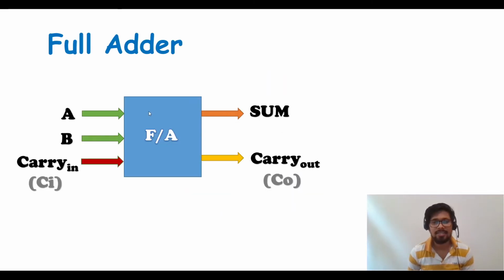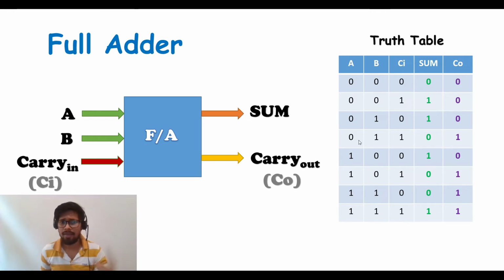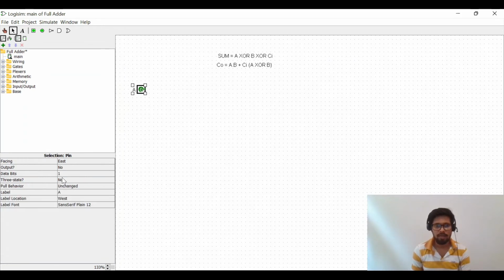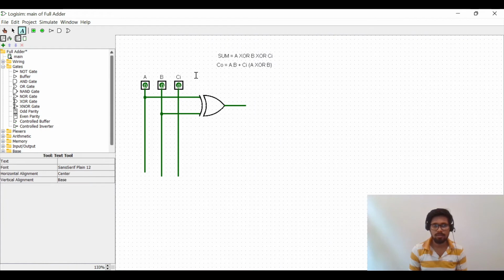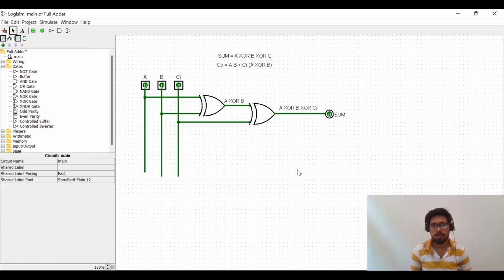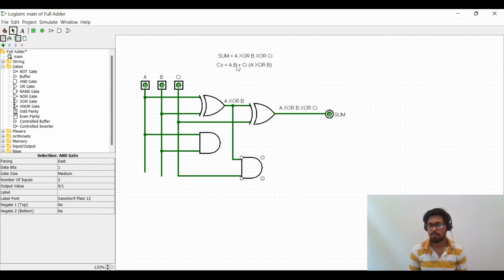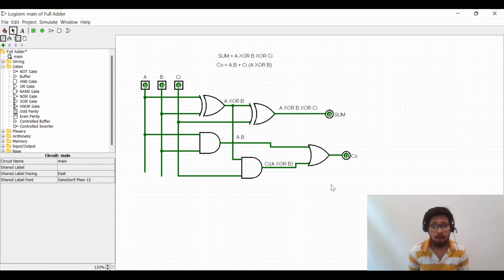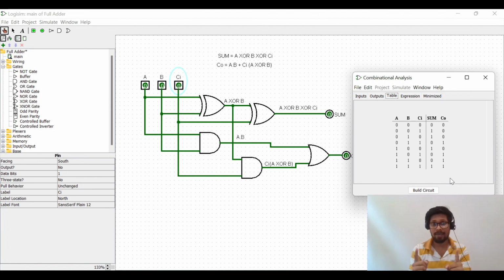Full Adder | Design With Logisim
Check other videos related to this from my "Digital Electronic Circuit Design with Logisim" tutorial series.